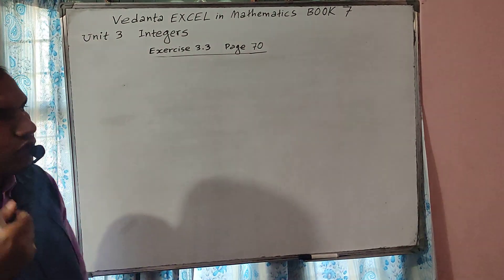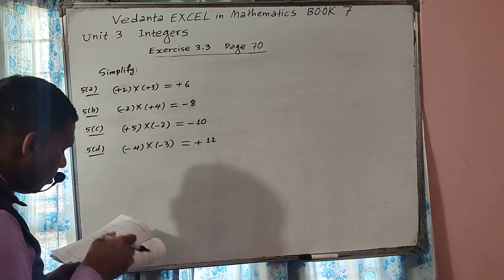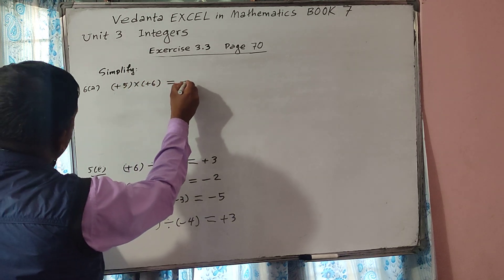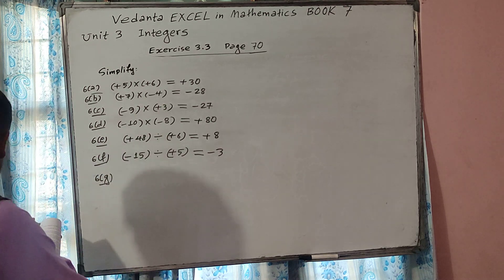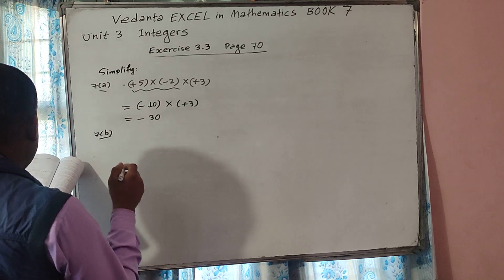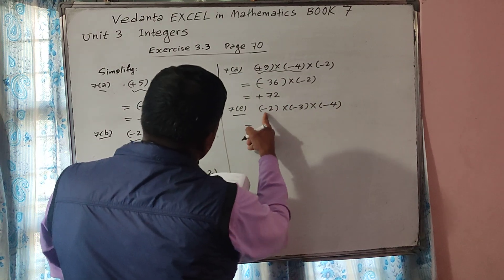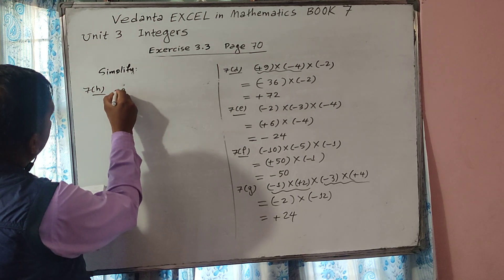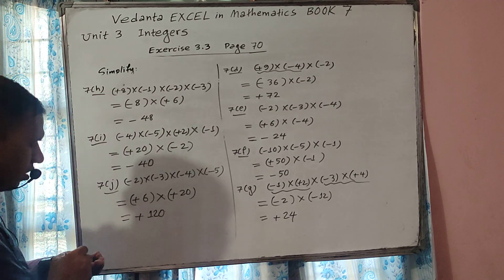vedanta EXCEL in mathematics BOOK 7 Page 70 Unit 3 Integers Exercise 3.3 Solutions of Q.No. 5 to 7